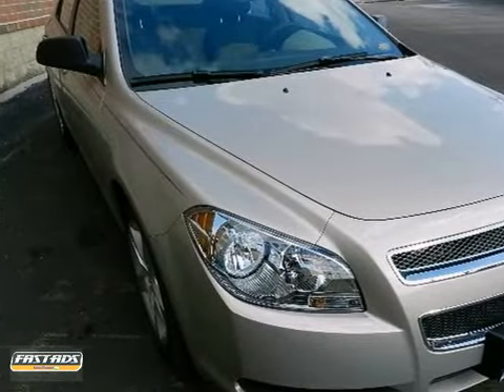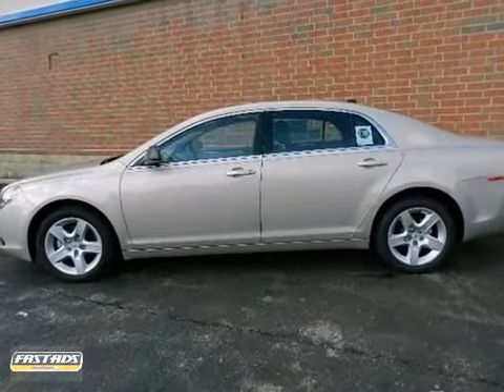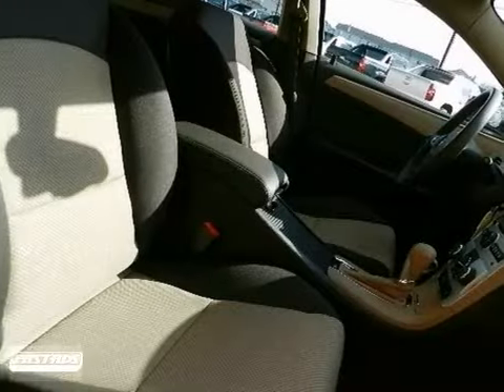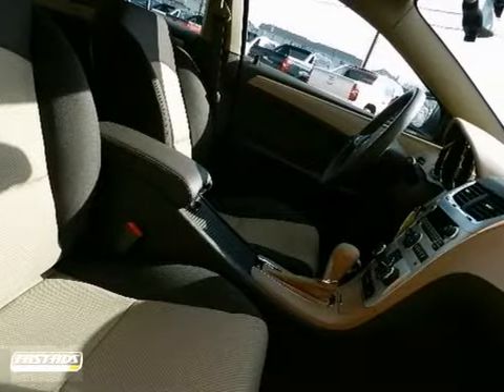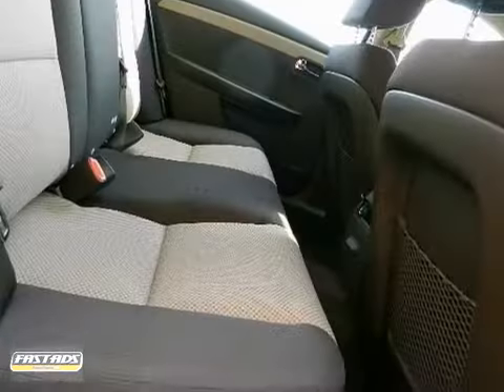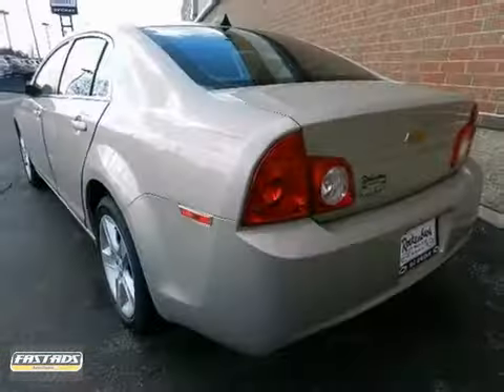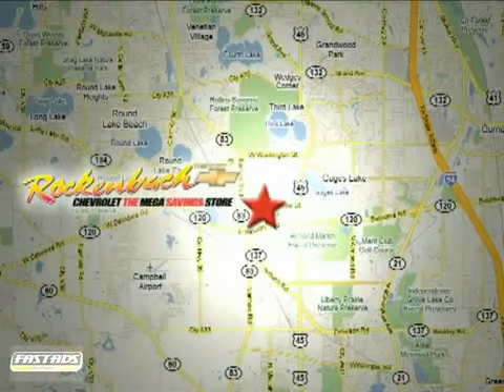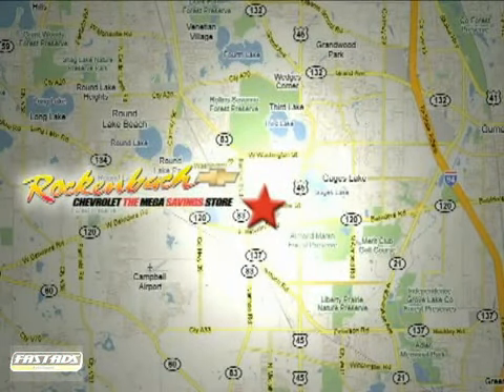2012 Chevrolet Malibu #1120593 in Grayslake IL Schaumburg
If you are looking for real value on a great new car, Rockenbach Chevrolet invites you to come in and test drive this 2012 Chevrolet Malibu, stock# 1120593. We are conveniently located near Grayslake IL Schaumburg, IL and known for our great selection, reliability and quality. Come take a look at this 2012 Chevrolet Malibu today.

Rockenbach Chevrolet
1000 E Belvidere Road
Grayslake IL Schaumburg IL, 60613